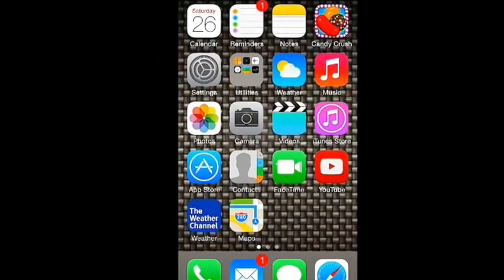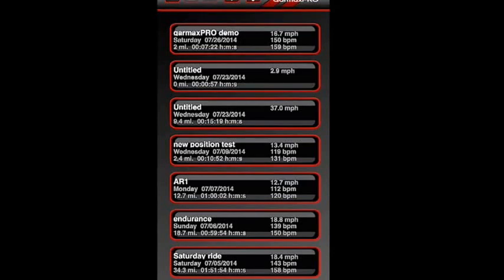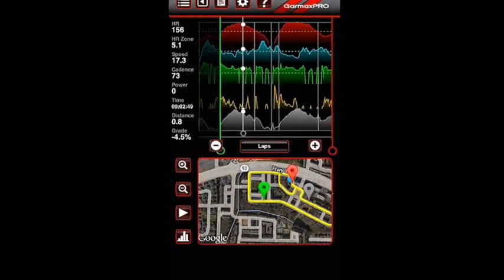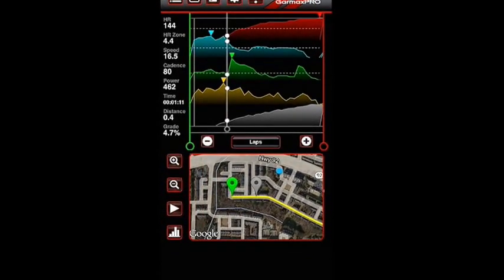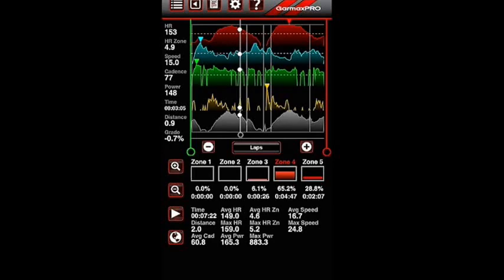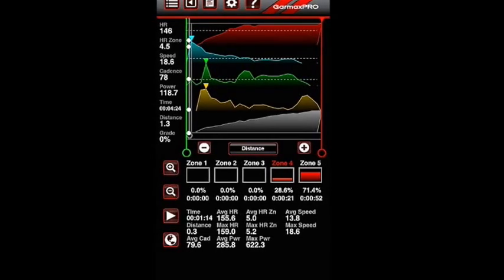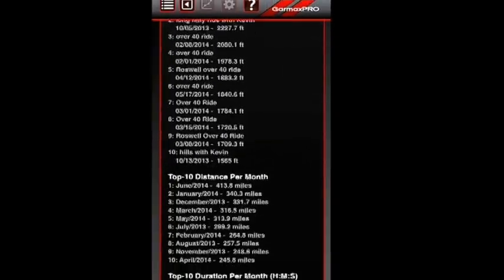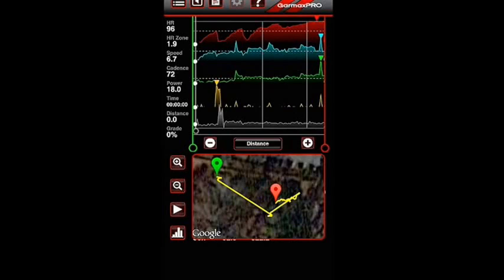GarmaxPRO Demo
This is a Demo of the iPhone App GarmaxPRO for Garmin devices specifically for cycling.